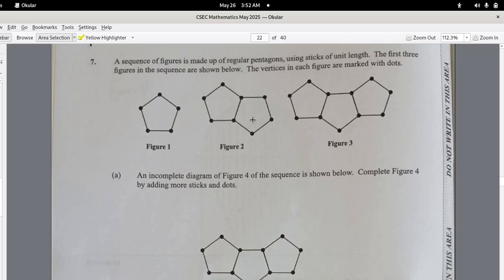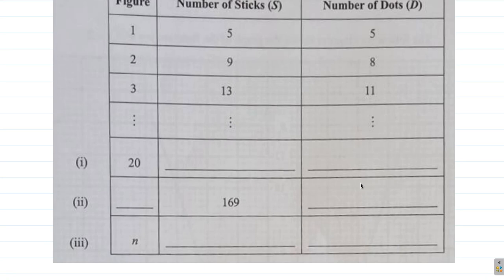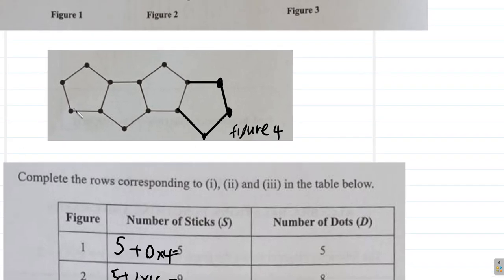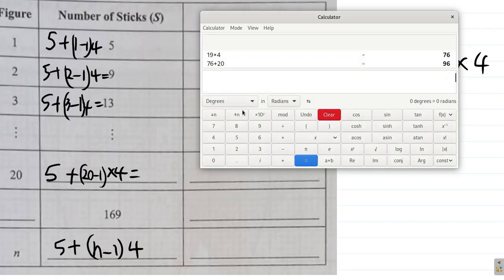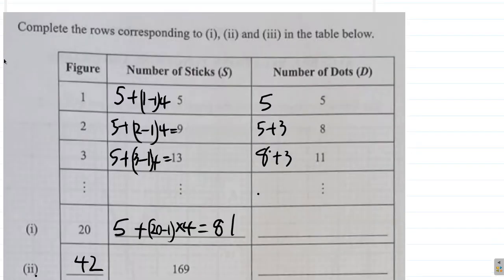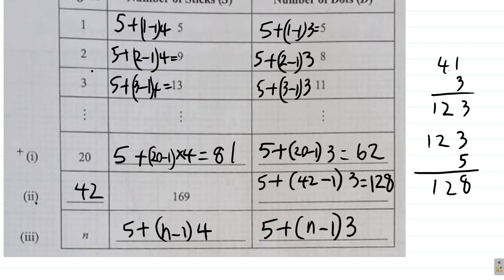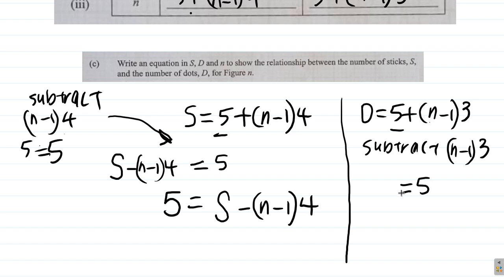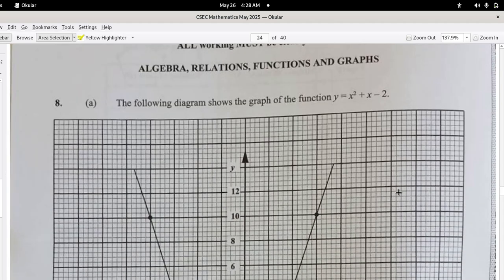CSEC Mathematics May 2025 Question 7